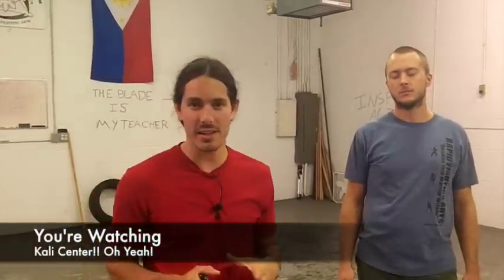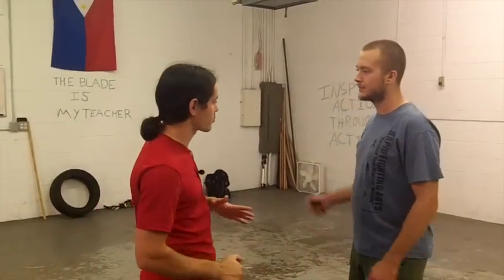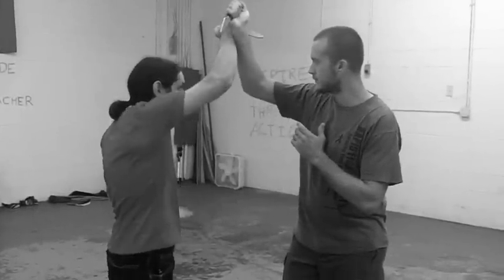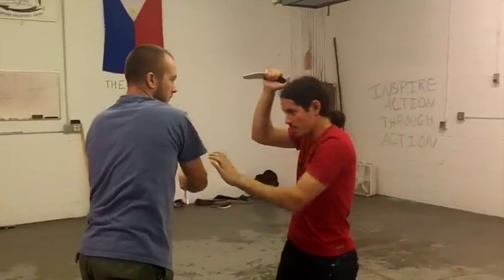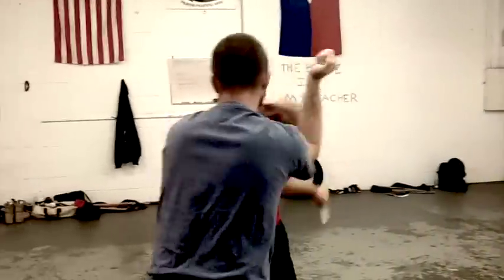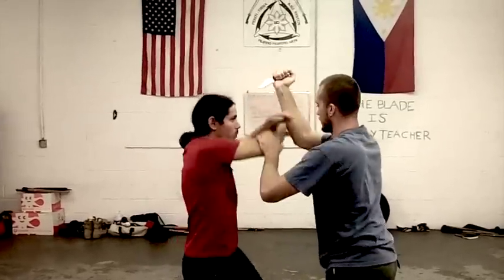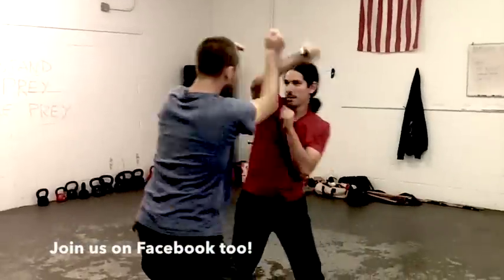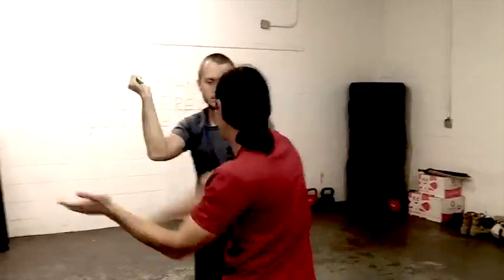HUBUD KNIFE Drill - Kali Escrima Arnis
HUBUD KNIFE Drill - Kali Escrima Arnis - Try out these basics for some fun knife fighting flow working on reflexes, timing and coolness. Have fun, smile and laugh with your training partner.

Want more Kali Center?

and Join Us on Facebook as we have more fun over there!

Coming soon is our NEW Members area for full Kali instructional lesson videos, workouts and more